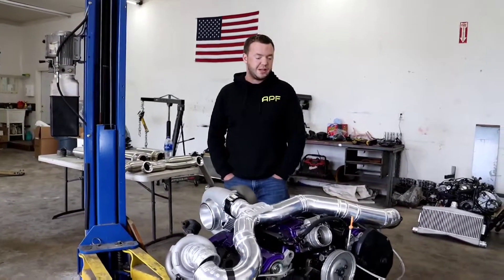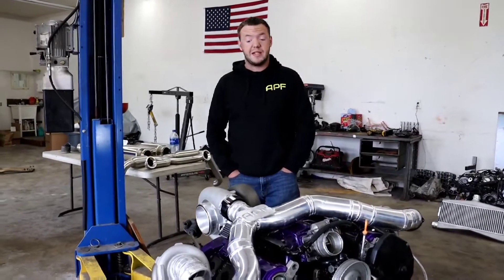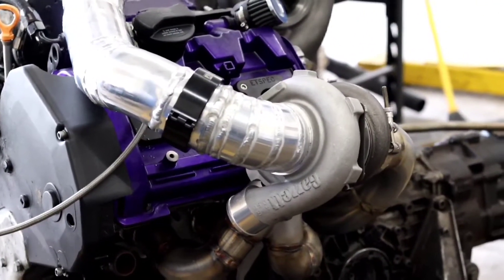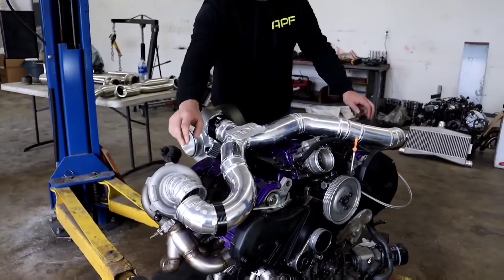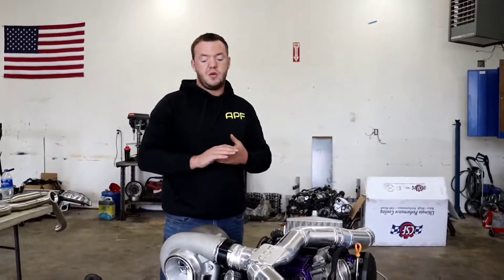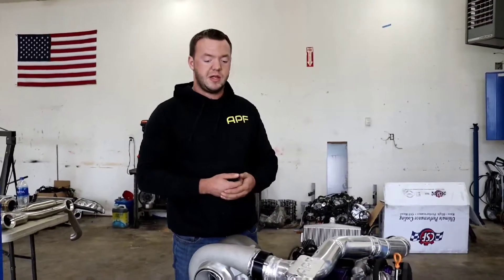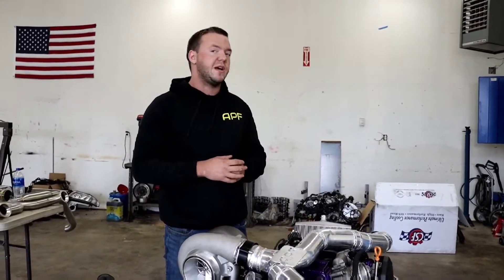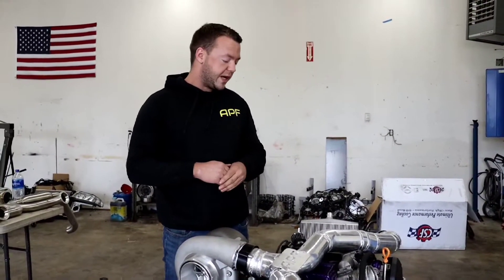Compound Turbos Explained (1000+ Horsepower Audi B5 S4)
Mike of APF explains how compound turbos work on his Audi B5 S4 2.7L V6 that will allow him to make over 1000 HP to the wheels!